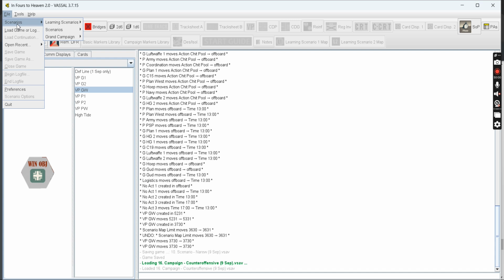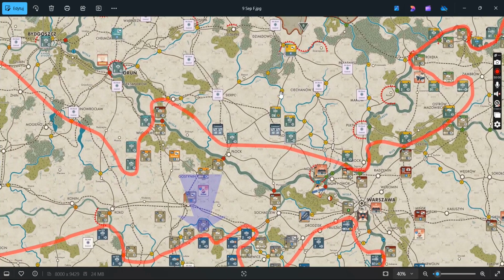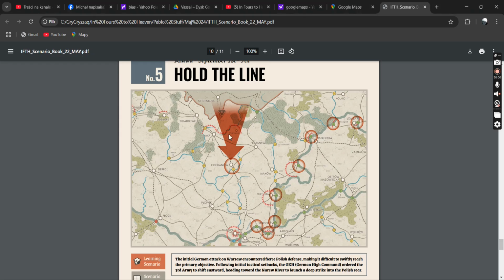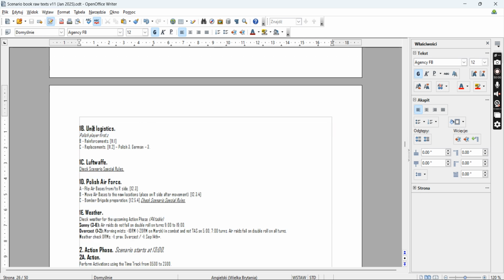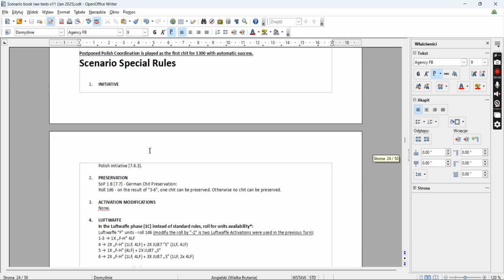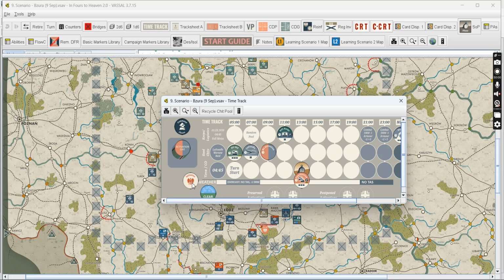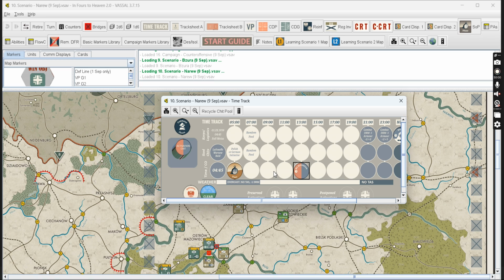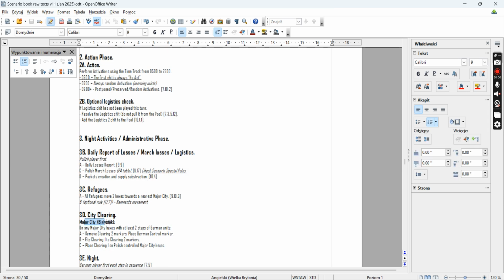In Fours to Heaven - How to make small scenario feel like part of larger campaign.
This a little insight into method for creating of small scenario feel like a part of a larger event.
IMPORTANT NOTE: Showing the historical campaign, I've stopped on the wrong date (September 9th). It should be a September 8th image as each date shows the evening situation for each day, so unit positions do not allign with the scenario setup, it is precisely, September 10th morning situation.